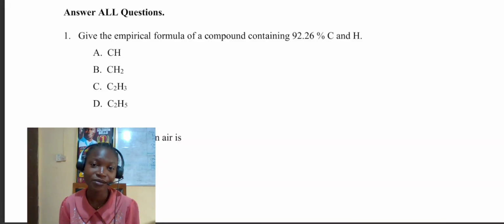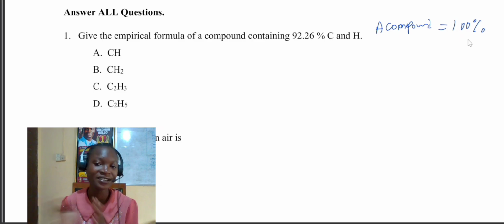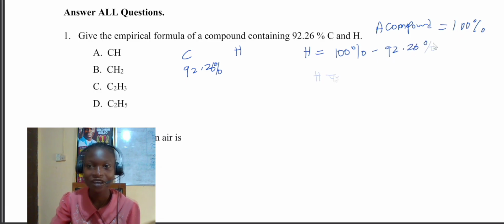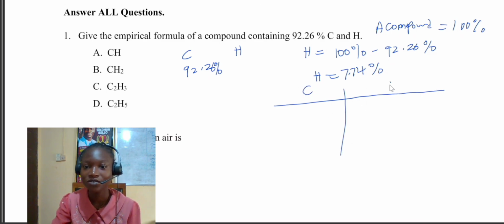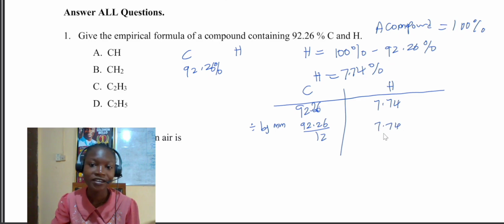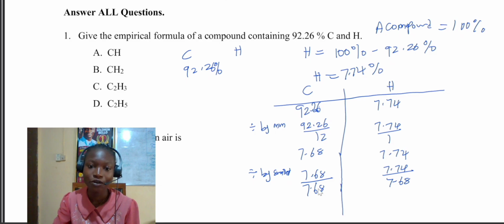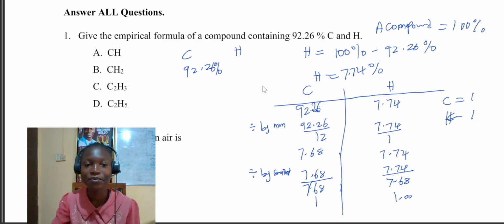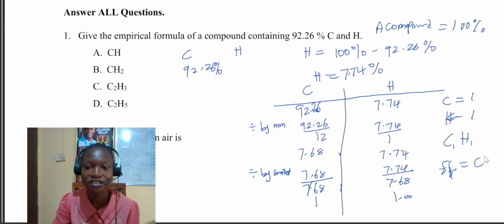How to Calculate Empirical Formula | WAEC & JAMB Chemistry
Empirical formula questions look difficult until you know the right steps.

In this video, I break it down step-by-step so you can solve it confidently in your exam.

Save this for revision and follow for more simple Chemistry tutorials.

empirical formula explained | how to calculate empirical formula | empirical formula chemistry | WAEC Chemistry | JAMB Chemistry | Chemistry calculations | Chemistry tutorial Nigeria | Chemistry made easy